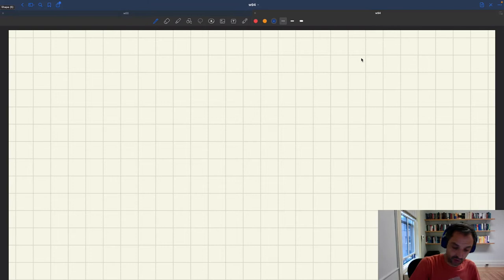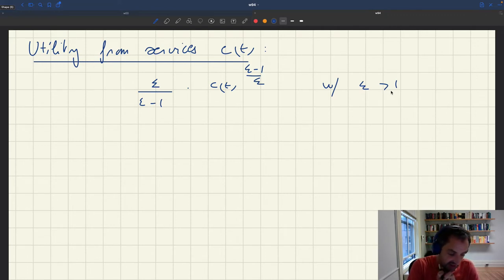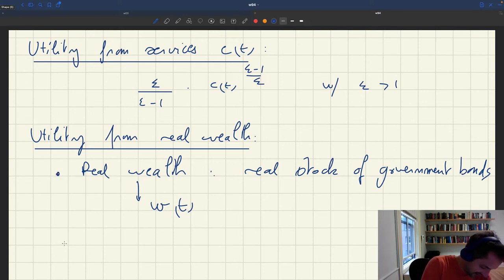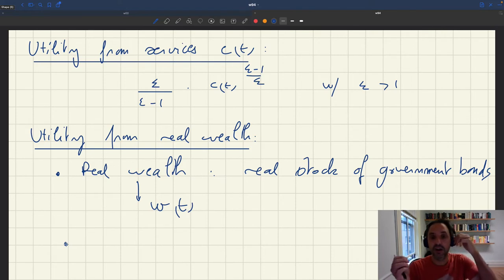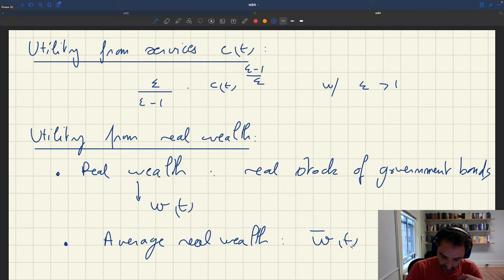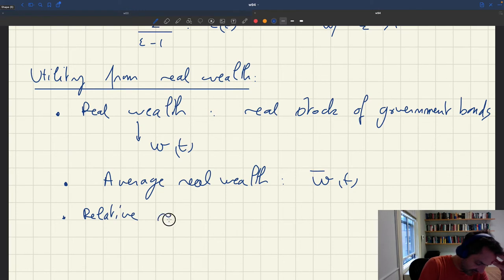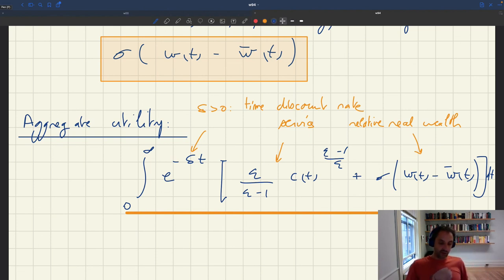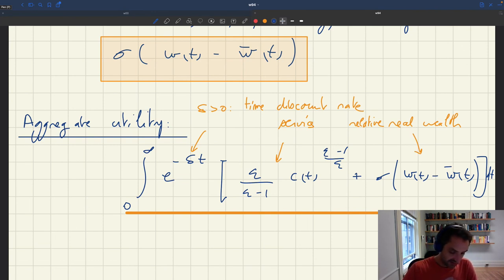w94. Household's Utility Function